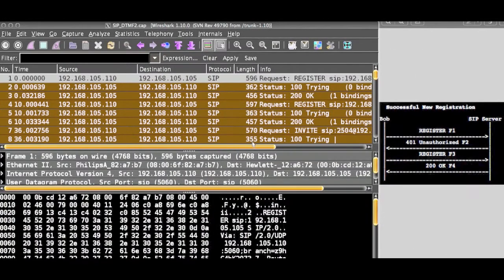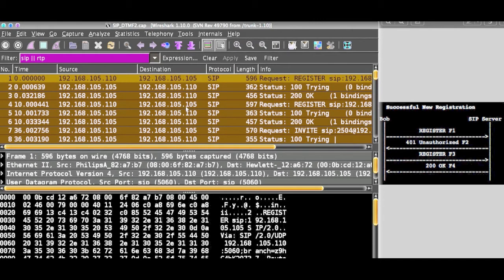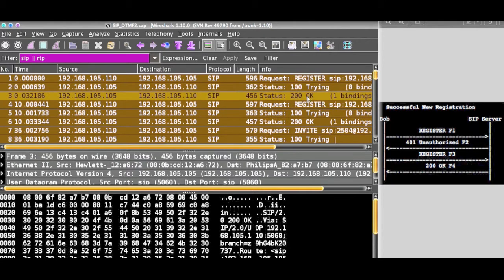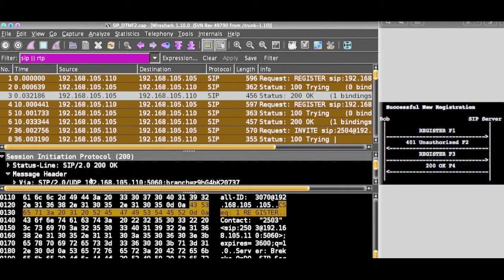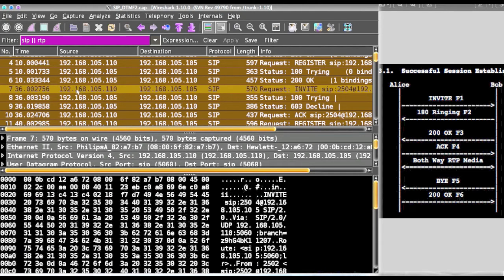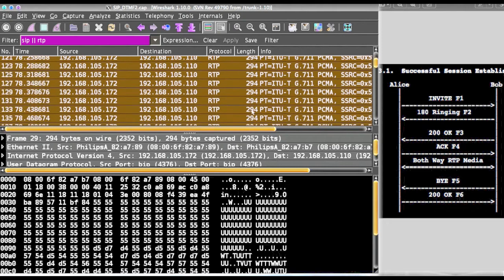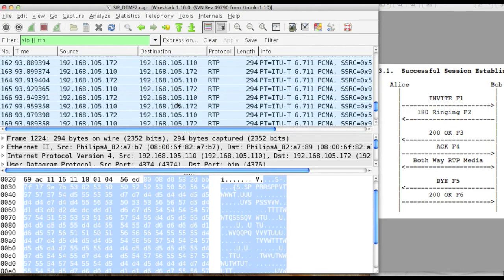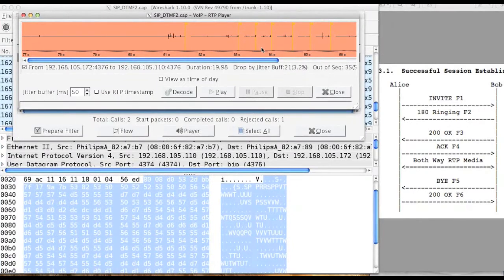voip How To debug sip packet voip,how to replay captured VoIP calls using Wireshark. RFC 3261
Wireshark SIP Protocol Analysis,Replaying Captured VoIP Calls,Playing VoIP calls,
SIP Registration process,SIP call flow details
The Session Initiation Protocol (SIP) is a signaling communications protocol, widely used for controlling multimedia communication sessions such as voice and video calls over Internet Protocol (IP) networks.SIP has been developed and standardized in RFC 3261 under the auspices of the Internet Engineering Task Force (IETF). It is an application layer protocol designed to be independent of the underlying transport layer; it can run on Transmission Control Protocol (TCP), User Datagram Protocol (UDP) or Stream Control Transmission Protocol (SCTP).[1] It is a text-based protocol, incorporating many elements of the Hypertext Transfer Protocol (HTTP) and the Simple Mail Transfer Protocol (SMTP).[2]

如何调试VOIP，如何使用Wireshark分析VoIP呼叫。
كيفية تصحيح VOIP، وكيفية تحليل المكالمات عبر بروتوكول الإنترنت باستخدام يريشارك.
Cómo depurar VOIP, cómo analizar las llamadas VoIP utilizando Wireshark.